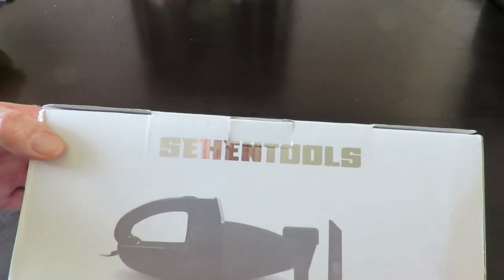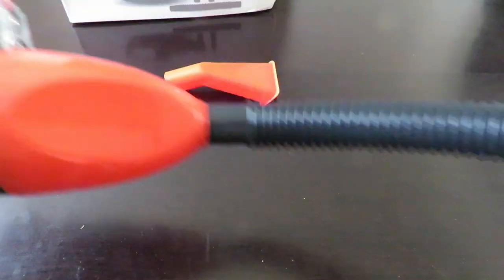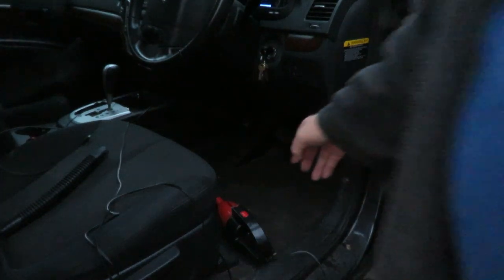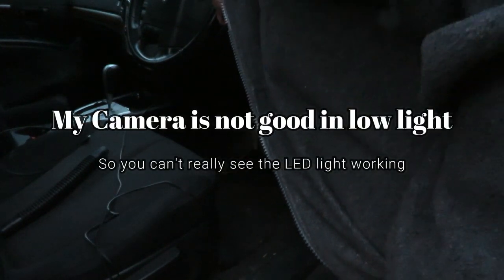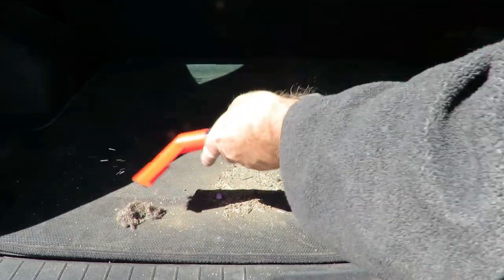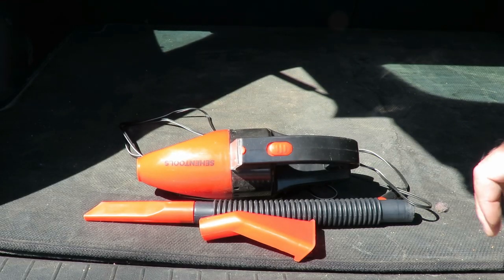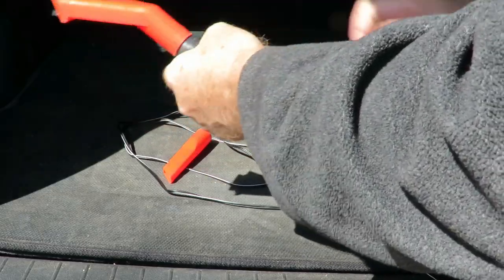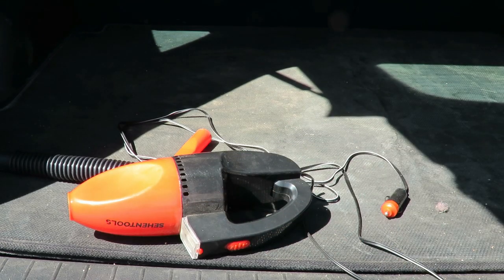🚗 Product Review - SehenTools 12V 60W Car Vacuum Cleaner with LED Light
My review of an amazing 12V car vacuum cleaner, this car vac uses 60 watts of power, and is remarkably powerful for its size, it has a LED light fitted so you can vacuum your car at night.
SehenTools sent me this car vac Model CVC 108 for review, and my first impressions were "How could something so small be any good"
I was totally wrong, this small car vacuum cleaner outperforms my other, and much larger car vacuum cleaner easily.
You can jump to these sections by clicking on the time.
1:04 Car Vacuum Cleaner in action
2:06 Crevice tool in action
2:28 LED Light at night
3:07 Shows powerful Vacuum in action

The flexible hose makes getting to the more difficult places to clean, a breeze.

The vacuum cleaners 12 volt plug fits into a standard car cigarette lighter socket.

My personal preference is to use the hose connected with the upholstery cleaner attachment, and then the crevice tool for the harder to get at places.